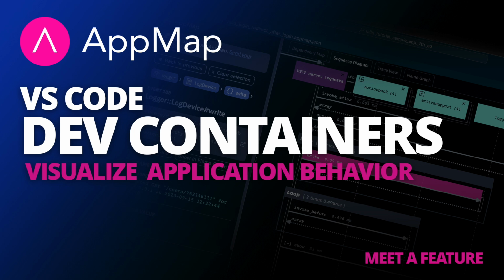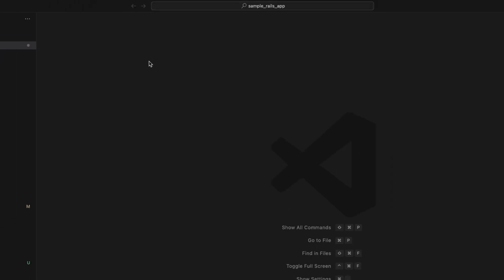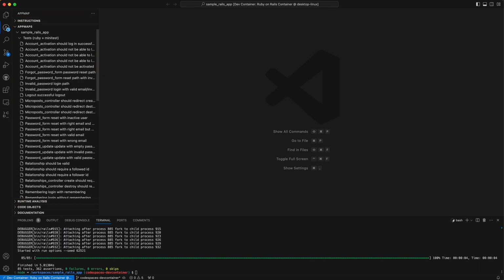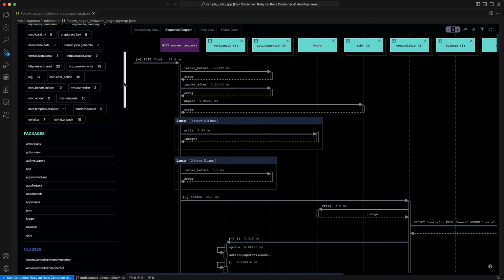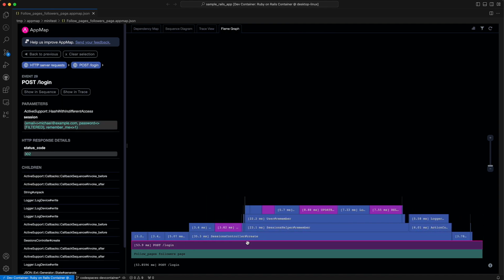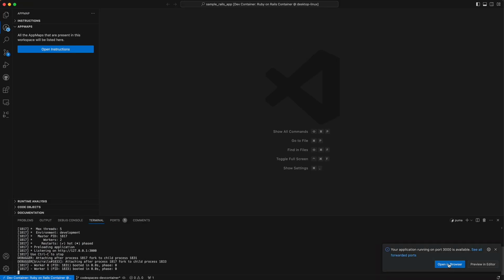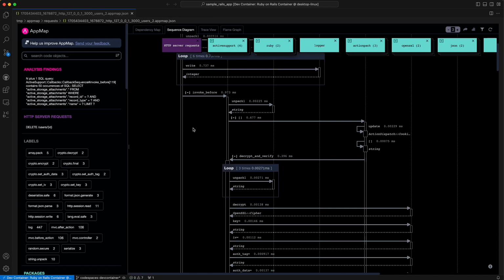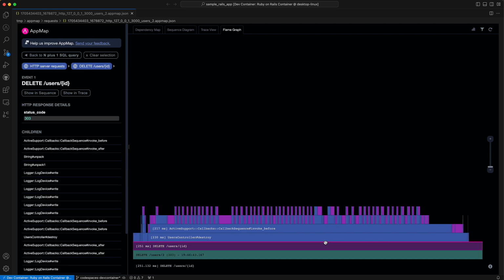Use AppMap with VS Code Dev Containers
You can now use AppMap with VS Code Dev Containers to visualize and analyze applications running inside Docker containers.